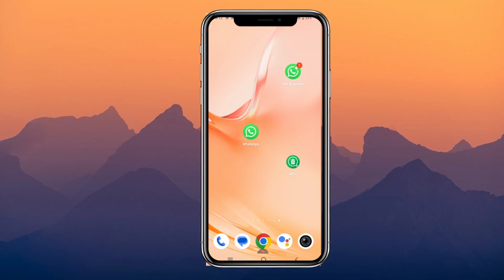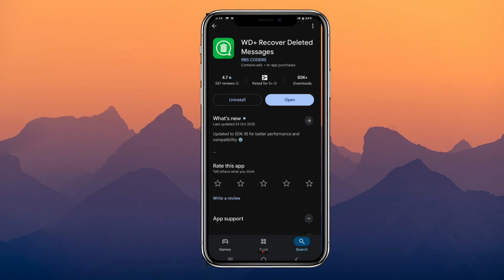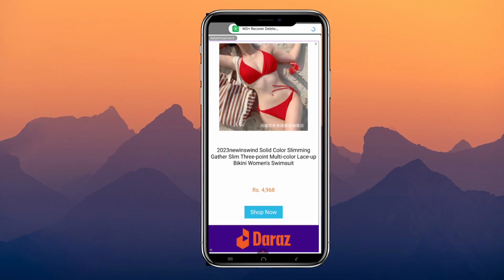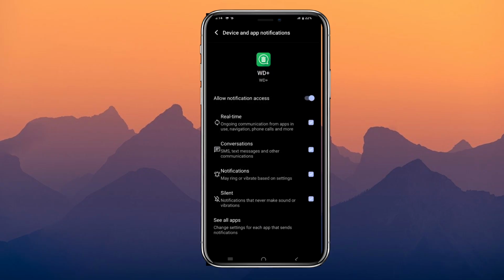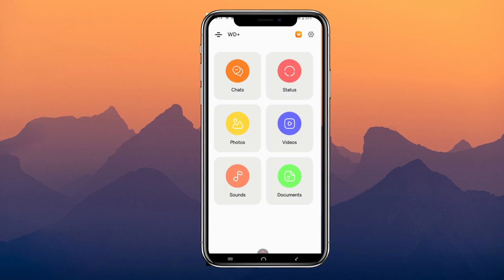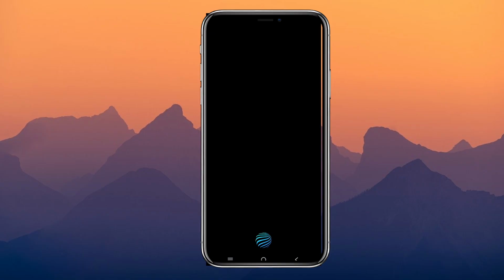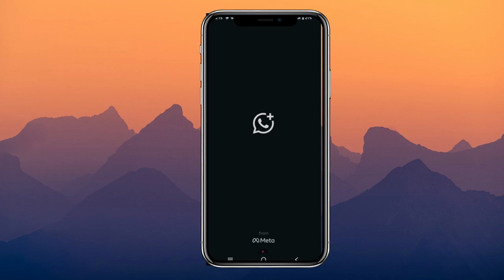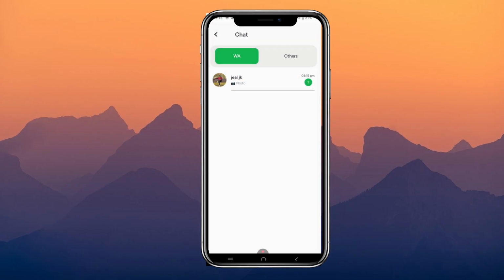I Recovered Deleted WhatsApp Messages (and it’s worse than I thought)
Hey everyone, welcome back to JK Future Tech 👋
In this video, I’ll show you step by step how to recover deleted WhatsApp messages, photos, and videos using the WD Plus app on Android.
If you want to know how to see deleted WhatsApp messages, recover deleted WhatsApp media, or save WhatsApp status, this video is for you

✅ How to download WD Plus app from Play Store
✅ How to allow correct permissions
✅ How to see deleted WhatsApp messages
✅ How to recover deleted WhatsApp photos & videos
✅ How to save WhatsApp status
✅ Important tips before using recovery apps

⚠️ Important Note
This app works only if notifications were ON before the message was deleted.
It cannot recover messages deleted before installing the app.
Keep the app running in the background for best results.

🚀 APP USED IN THIS VIDEO

👍 SUPPORT JK FUTURETECH
If this video helped you:
👉 Comment if you want more WhatsApp tips & app reviews